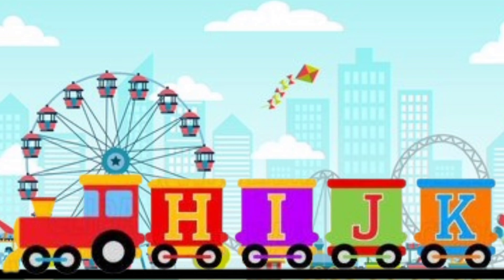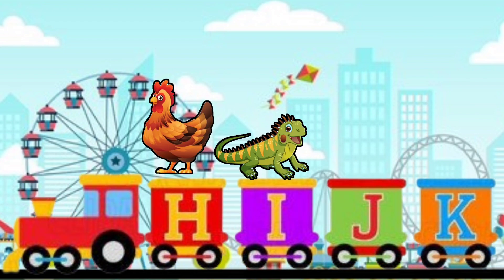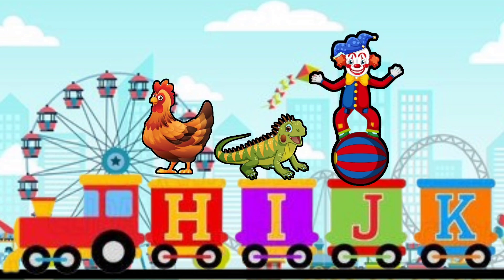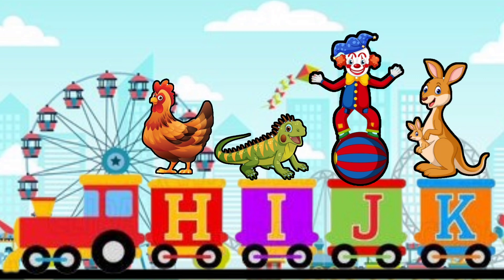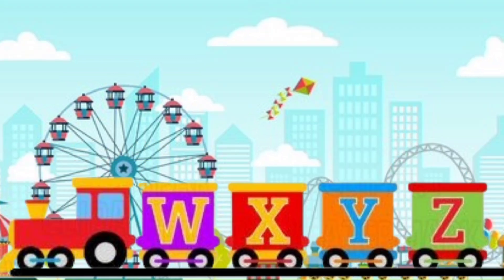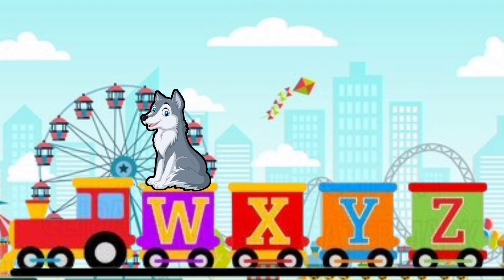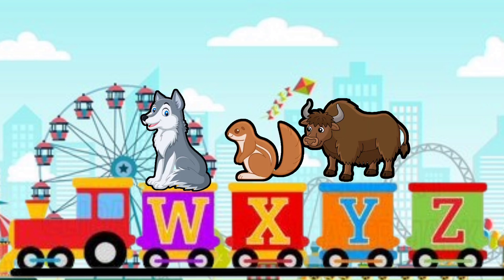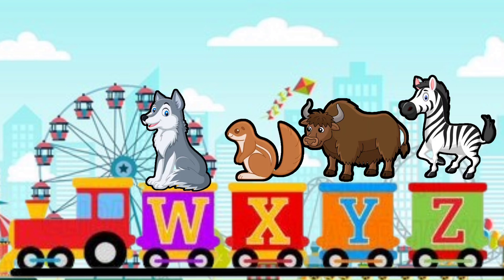Alphabet - ABC Song-toy train abc song| A to z | Learning Abc | learn abc